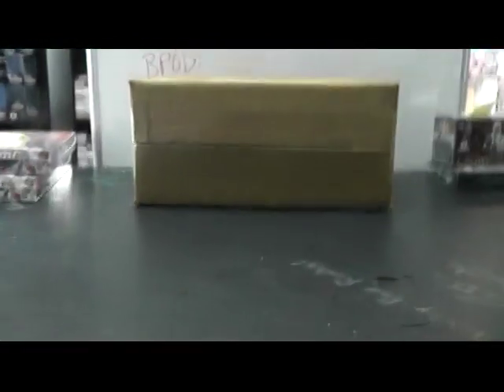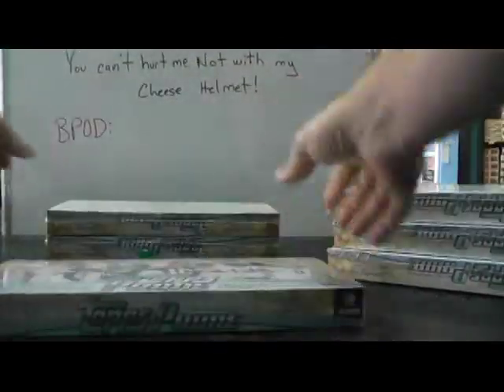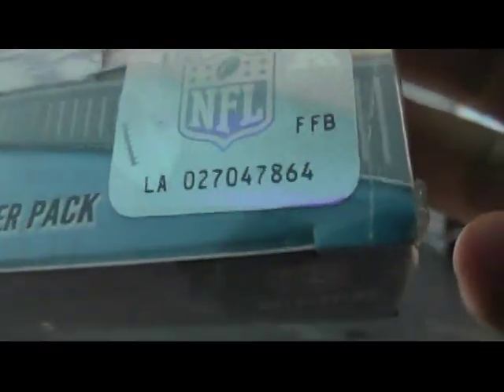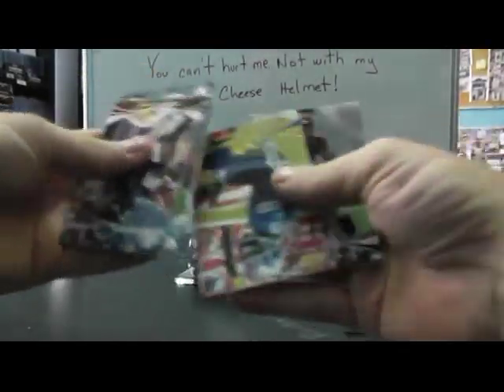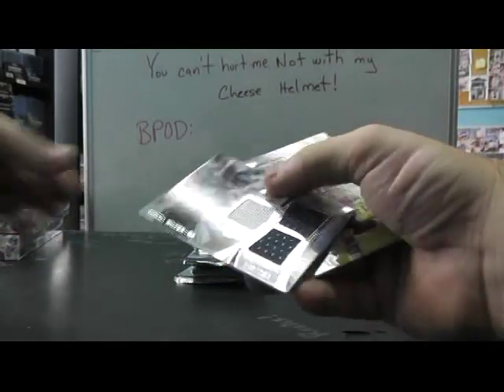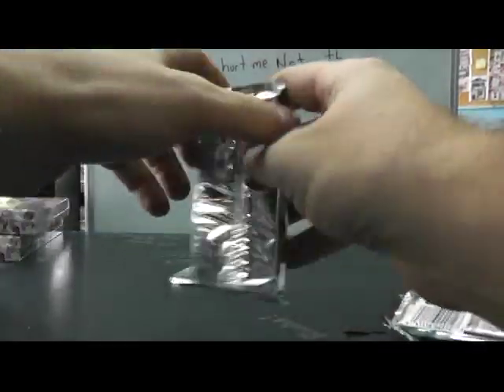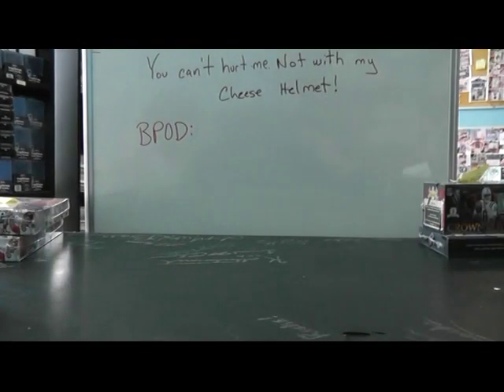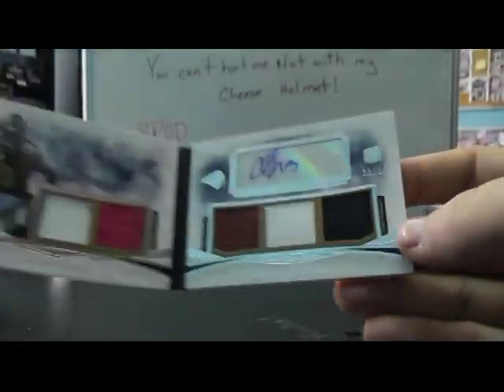Tony M's 2012 Prime Football Box Break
Thanks a lot Tony, Chris J.